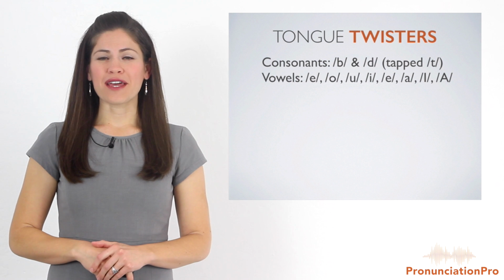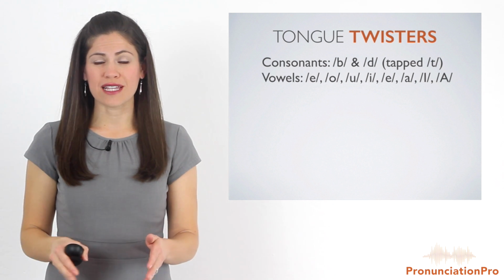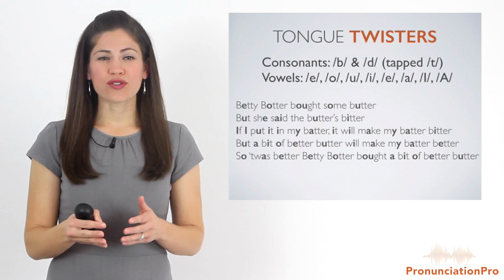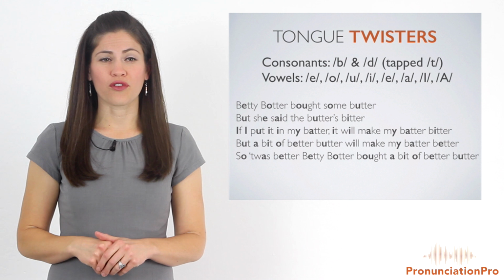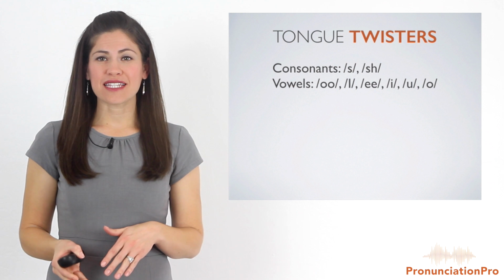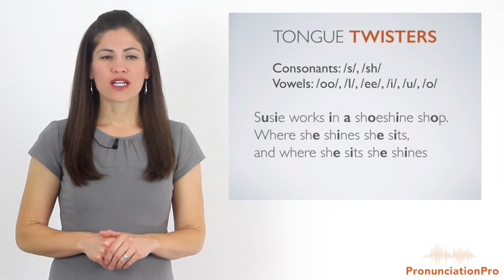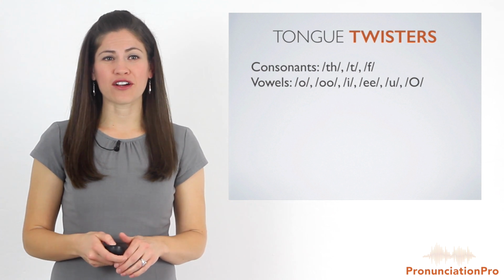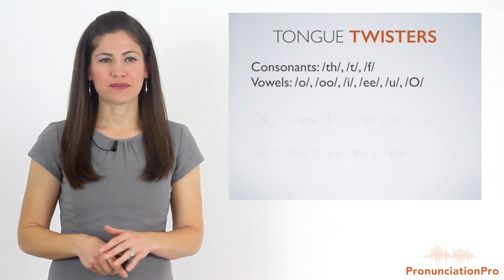How To Pronounce Tongue Twisters In American English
Use these 50 American English tongue twisters to practice your English pronunciation!

Tongue twisters are phrases and sentences that are specifically designed to be difficult to articulate. In this English pronunciation video I have a list of tongue twisters that you can practice your English pronunciation with! The tongue twisters are divided out into specific sounds and sound combinations. Practice the sounds that are the most difficult for you to say and pronounce.

Practicing tongue twisters is also great in learning how to pronounce vowels in English. Tongue twisters provide a lot of vowel contrasts, which is a great way to train your ear to hear the differences in the vowels and then be able to pronounce the vowels.

This video is a video clip from one of our lessons in the Pronunciation Pro Alumni Course. To get started in my Pronunciation Pro program, go

As you go through the first tongue twister, make sure you practice the American English tapped /t/ sound. In this example, the tapped /t/ sound helps you move quickly one word to the next. That’s why native English speakers use the tapped /t/ sound—because it’s easier for their mouth to then flow through those sounds. Also pay attention to the English short vowel sounds and make sure the short vowels are sounding different from each other.

Depending on your English speaking level you may want to go through these tongue twisters very slowly at first.

The second tongue twister helps you learn how to pronounce the consonants /S/ and /SH/, which is really tricky for many of my students to pronounce and learn. Listen carefully to me and how I pronounce the sounds and then practice the tongue twister!